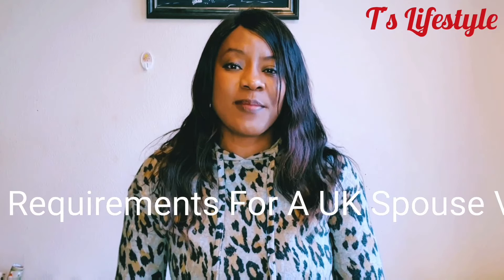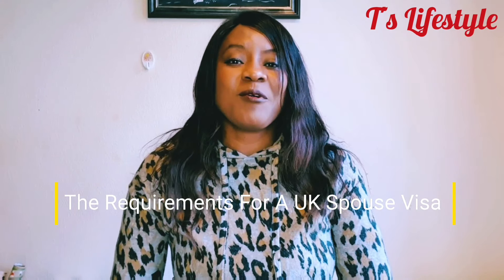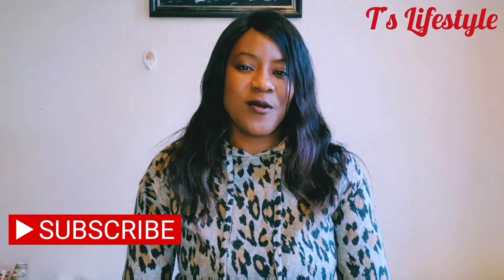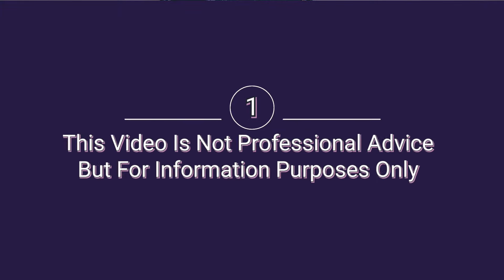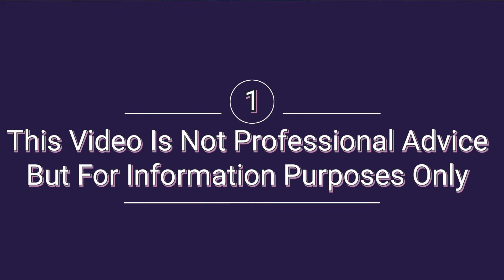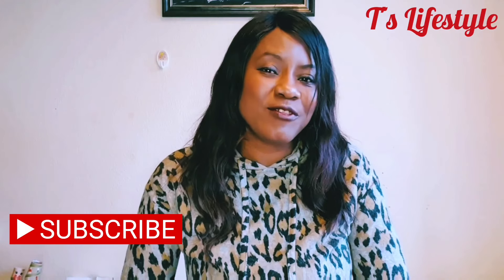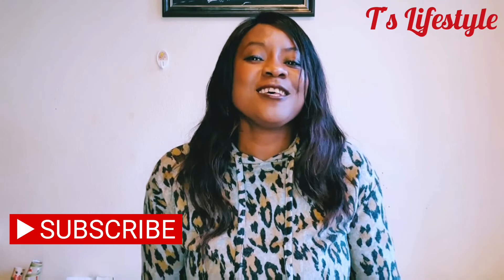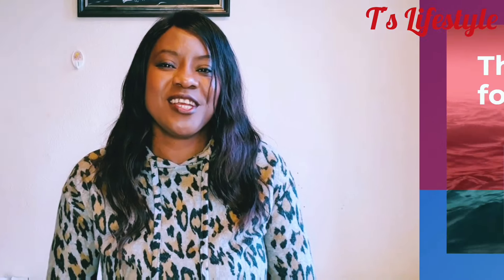Requirements For UK Spouse Visa Application 🇬🇧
If you are looking for information on UK Spouse Visa requirements,  then this video is for you.
In this video I talk about the requirements for a successful UK Spouse Visa application.